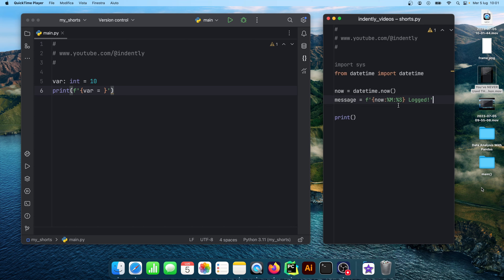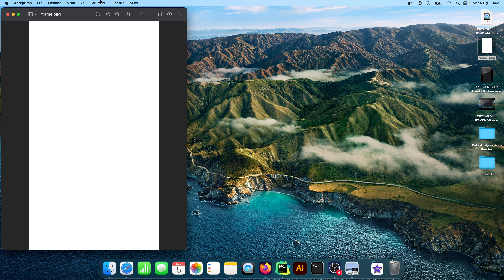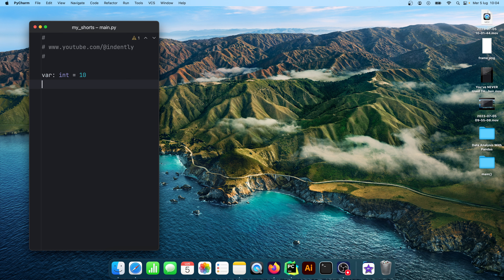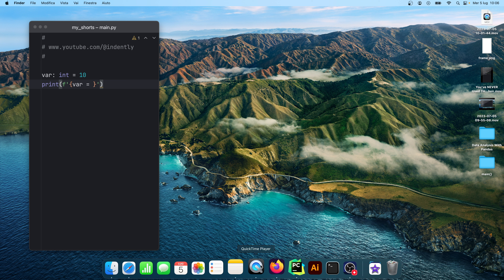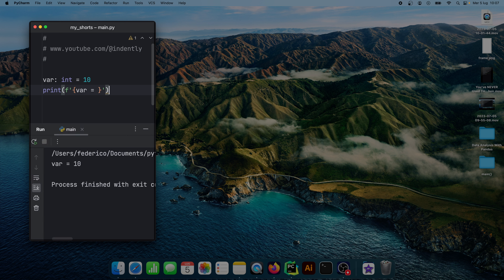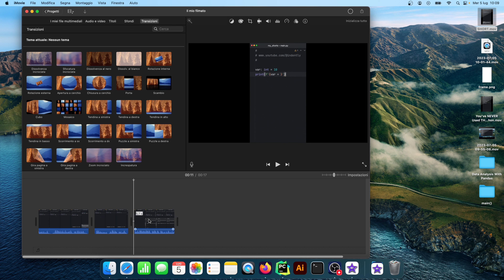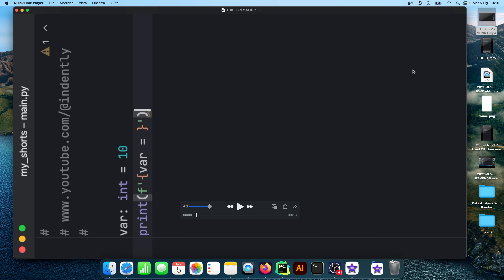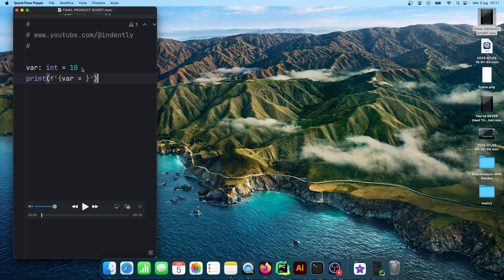How I Make My Successful Coding Shorts On YouTube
Here's how I create my successful coding Shorts on YouTube. If you ever feel like creating a coding channel, this is the perfect place to start.

00:00 Intro
00:24 PyCharm
00:51 Short Dimensions
01:18 Distraction Free Mode
01:41 Tip #1
02:03 Watermark
02:41 Recording Software
03:32 Tip #2
04:08 Movie Editor
04:44 Problem
04:57 Solution
05:50 Rotating
06:16 Final Product
06:43 Summing it up